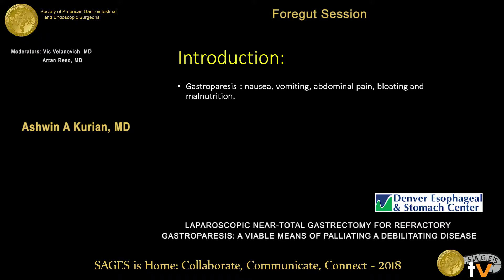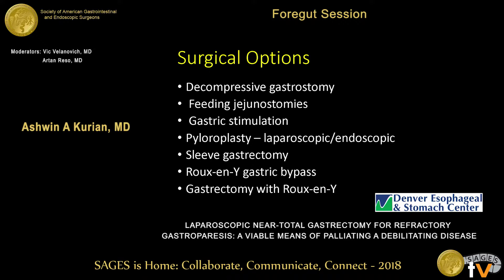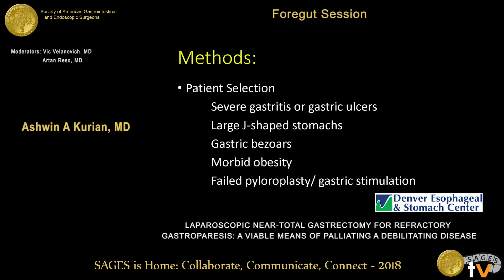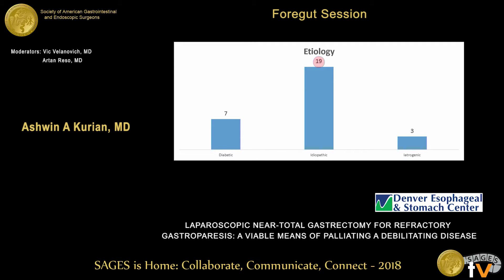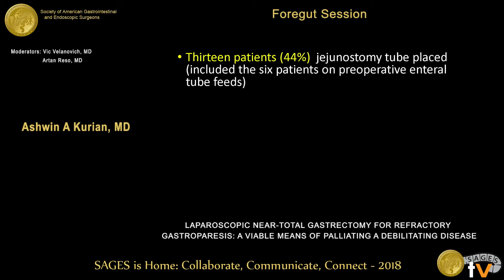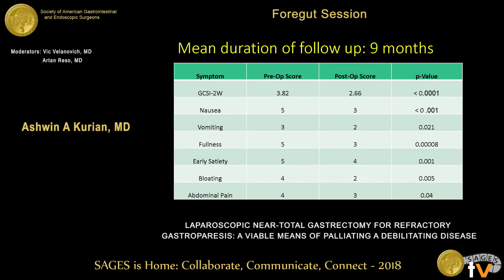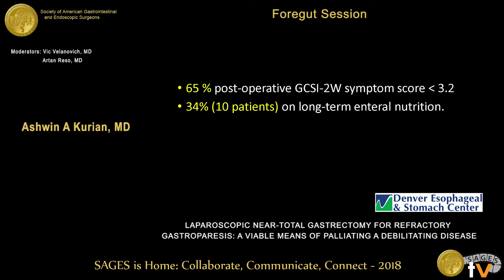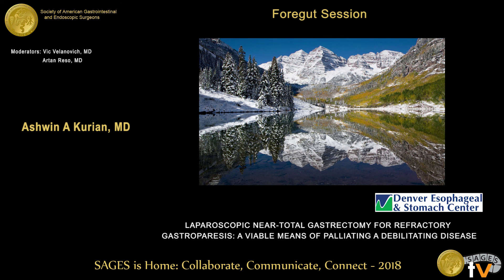Laparoscopic near-total gastrectomy for refractory gastroparesis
This talk was presented at the 2018 SAGES Meeting/16th World Congress of Endoscopic Surgery by Ashwin A Kurian during the SS10: Foregut Session on April 12 2018